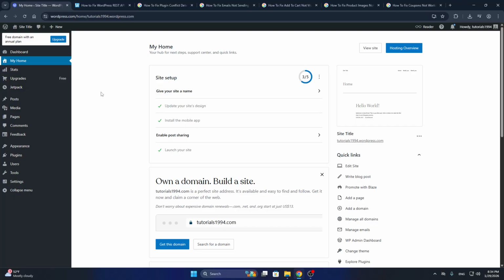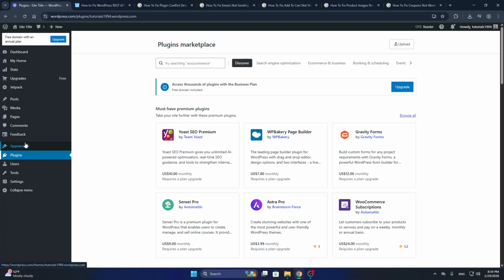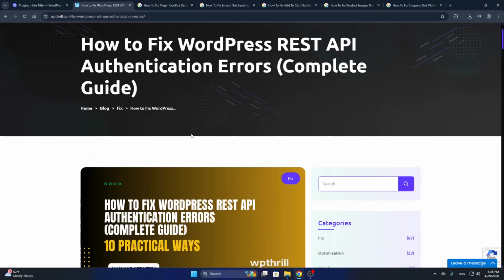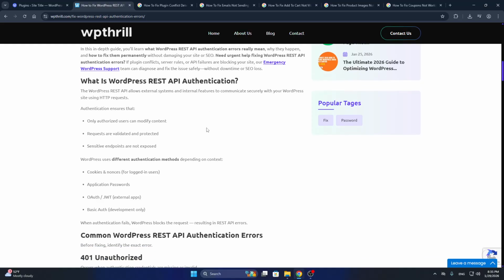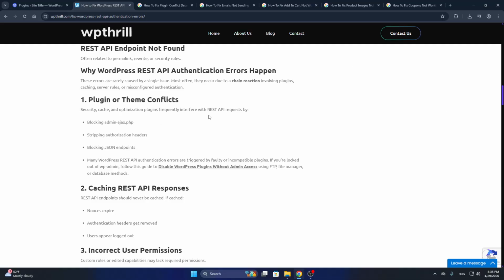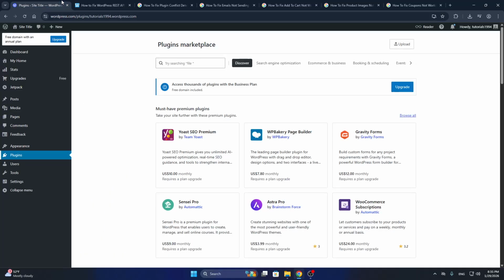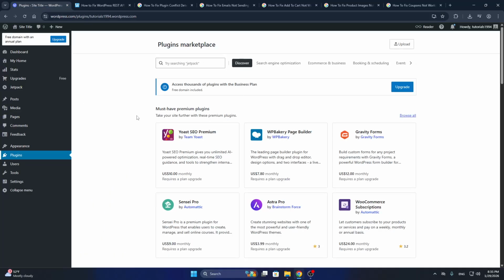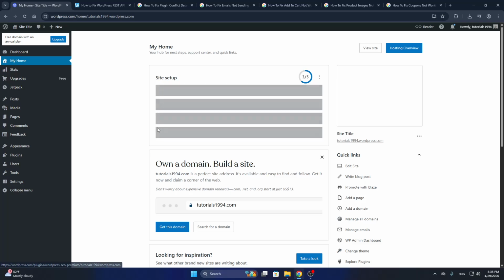How To Fix “REST API Error” In WooCommerce ! Tutorial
Today we talk about fix rest api error in woocommerce,rest api,woocommerce rest api,wordpress rest api